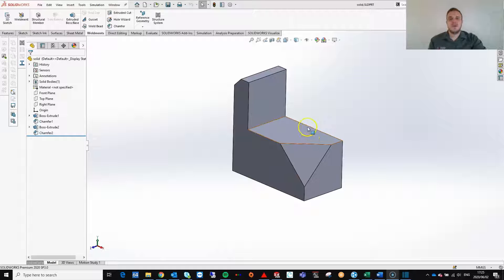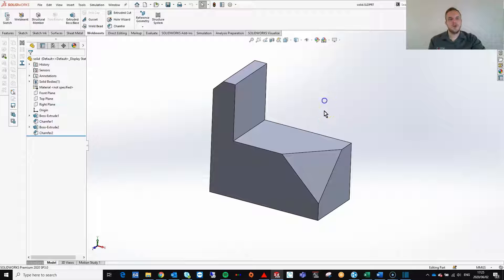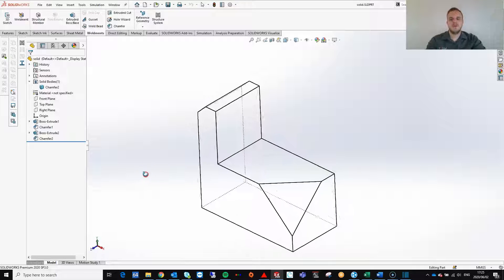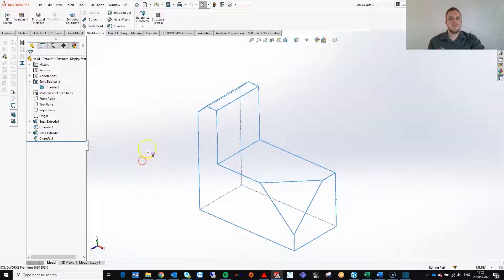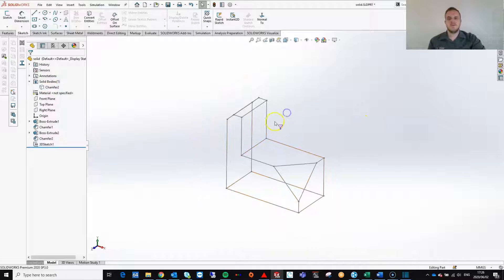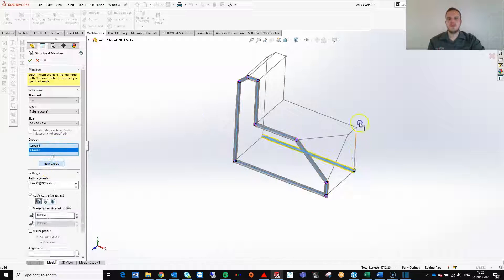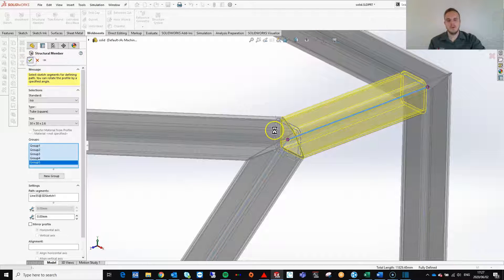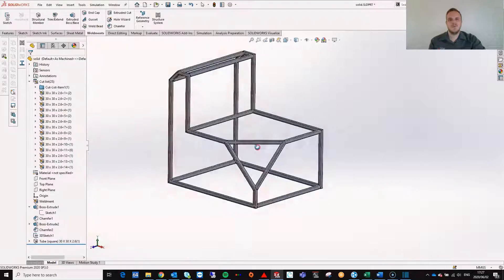Solid Body to Weldment structure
In this short MecadMinute video Rudolf will show you how to easily take a solid body and convert it to a weldment structure.

This is useful when you want to use a solid body to drive the shape and size of your structure.

Video created by: Rudolf van den Berg.